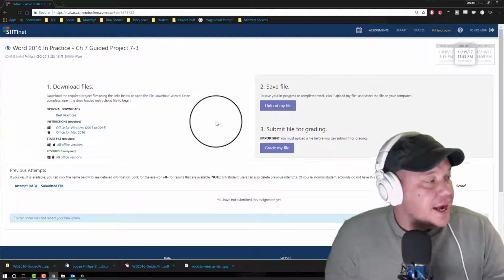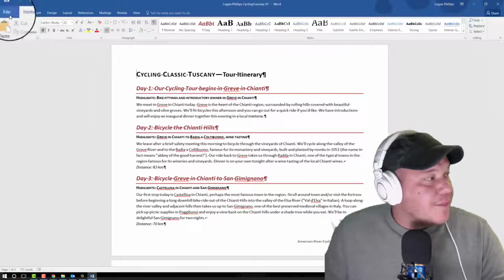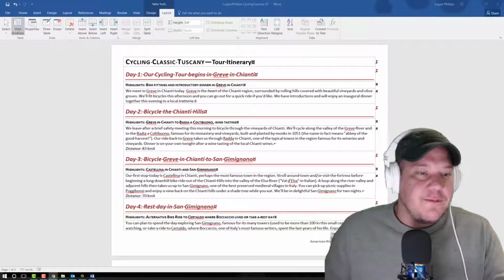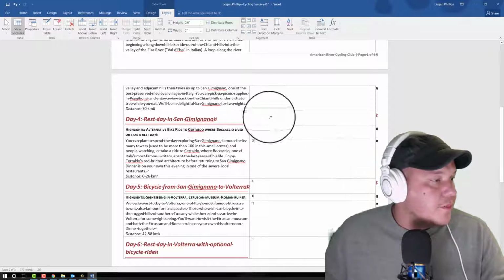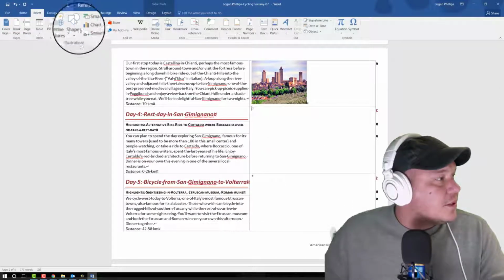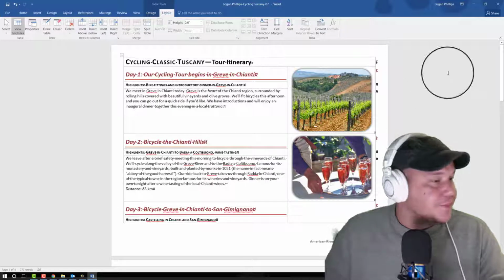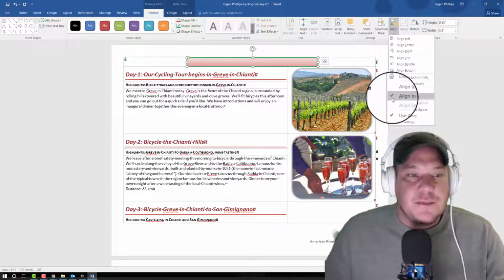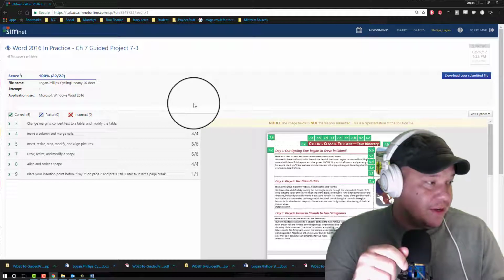201810 Word Guided Project 7.3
Simnet 2016 Guided project 7.3 Microsoft Word walkthrough and instruction.